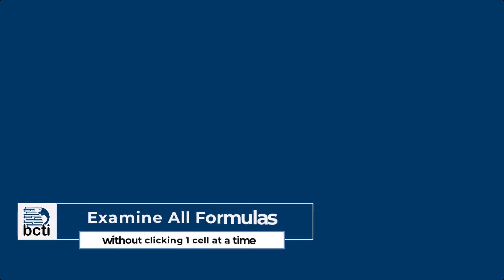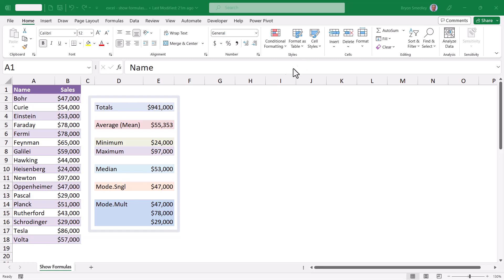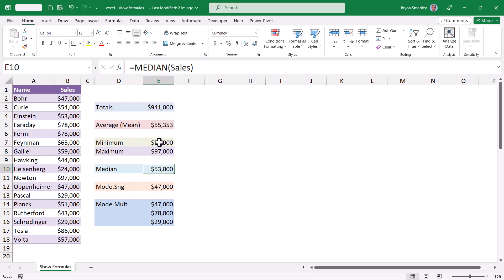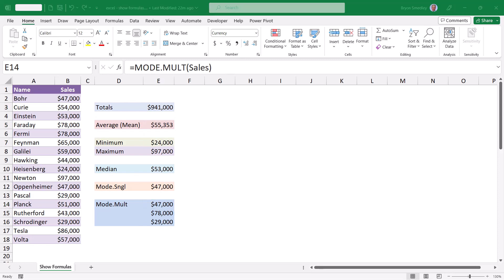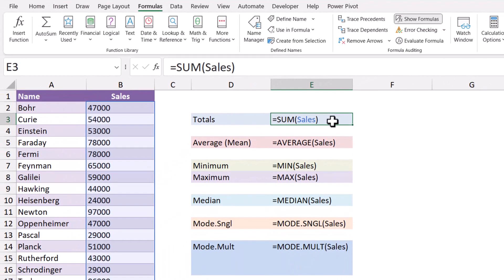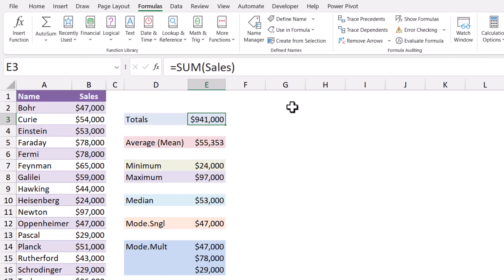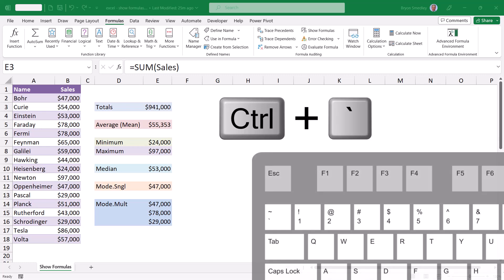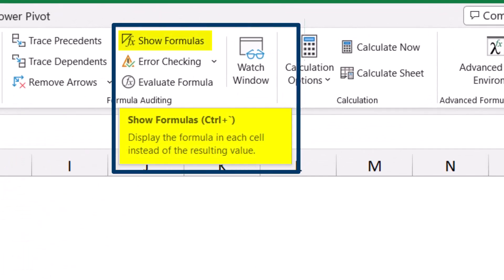Microsoft Excel - Show Formulas Instead of Answers with a Single Click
Display all underlying formulas in an Excel workbook with a single click.  This is great for troubleshooting.